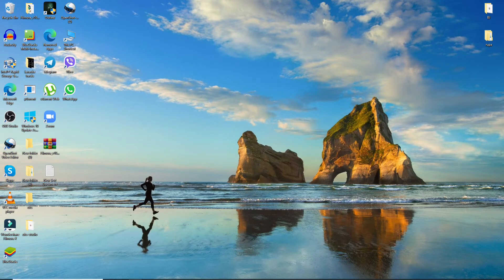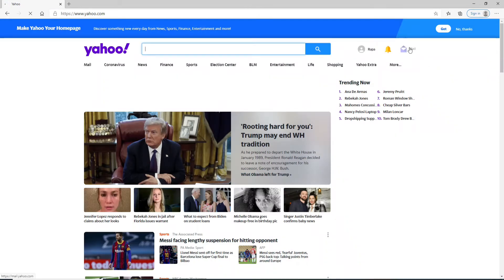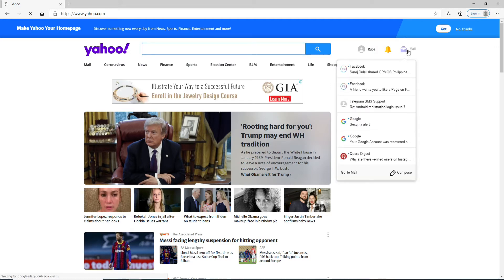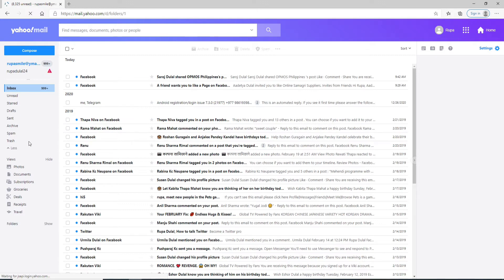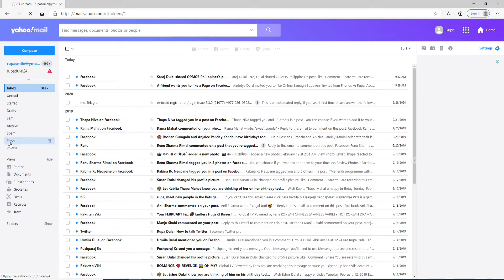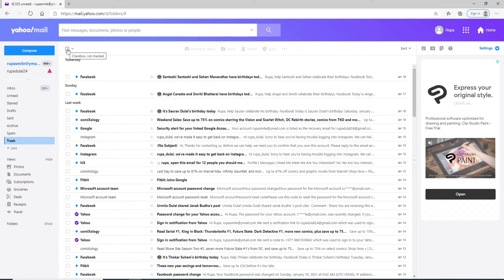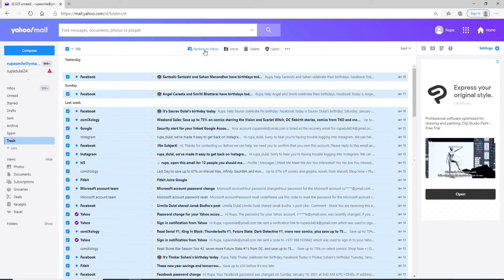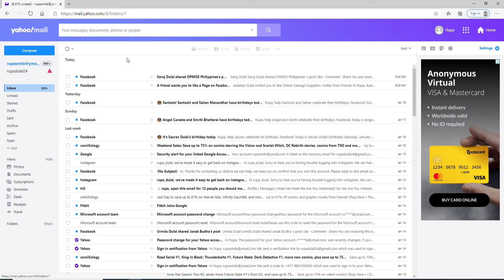How to Recover Deleted Emails From Yahoo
Recover Yahoo Deleted emails 2021 | recover deleted emails on yahoo mail | recover deleted emails from yahoo iphone

Accidentally deleted your yahoo mail? No worries, you can easily recover the deleted yahoo mails in no time. You can do this easily with the tools available in the yahoo.com and does not require you to download any third part software to recover your deleted mails.
Here, to recover your deleted mails on yahoo, all you need to do is, login to your yahoo mail account and go to the yahoo inbox page. Now, go to the trash folder and open the email that you've deleted and want to recover. Finally, click on the restore button as shown in the video and your email will the recovered easily.